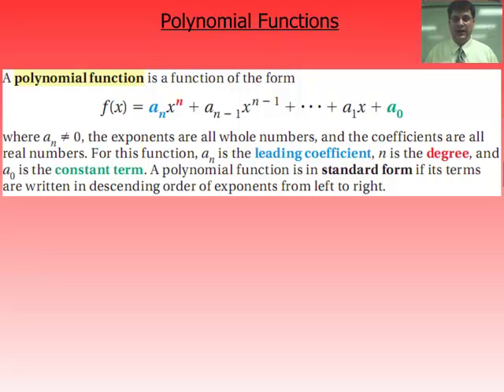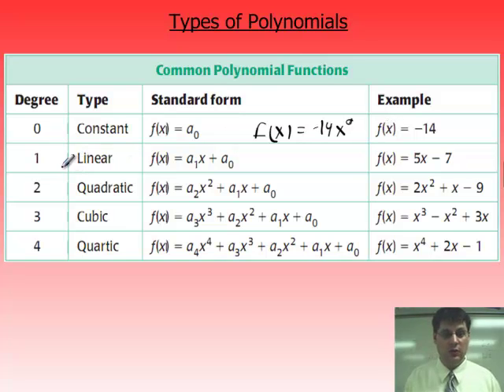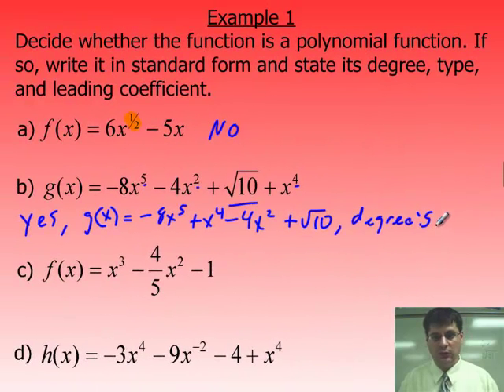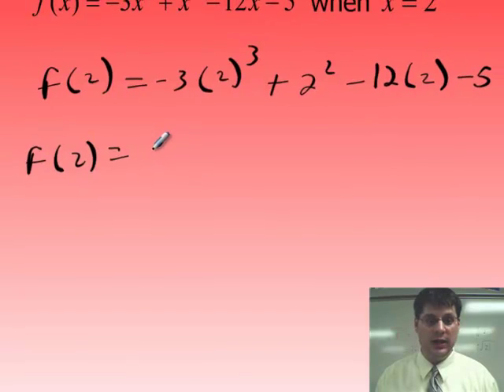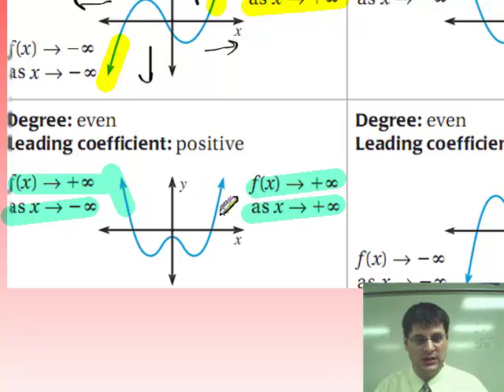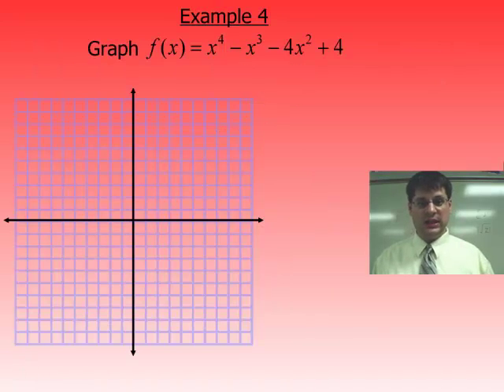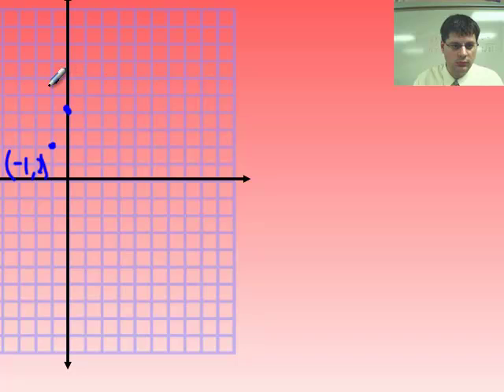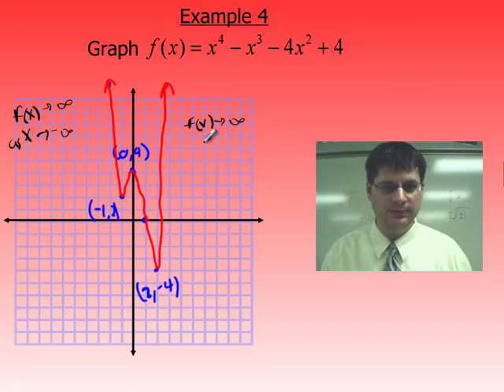Lesson 5 2